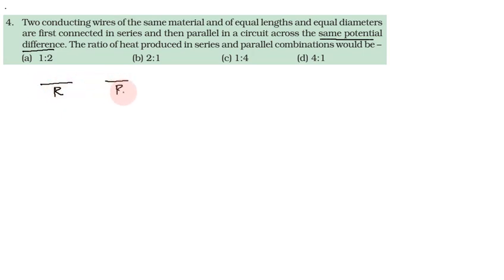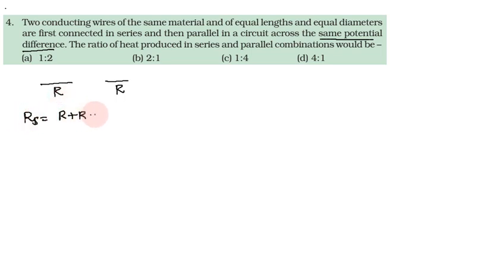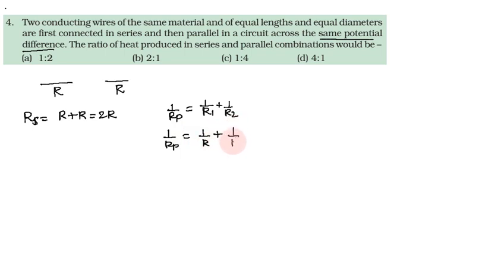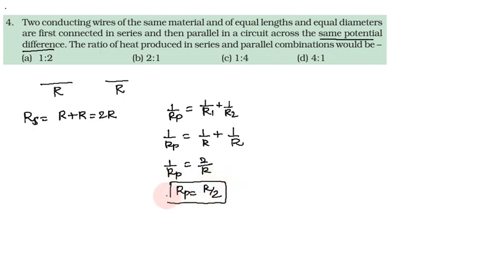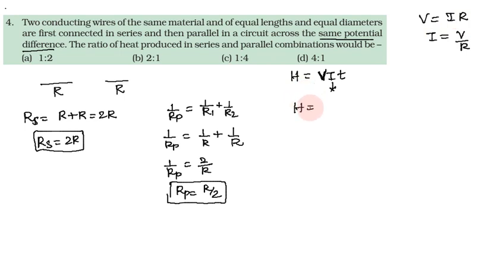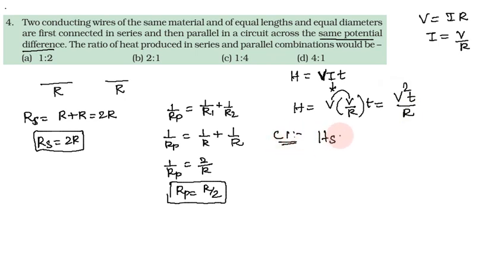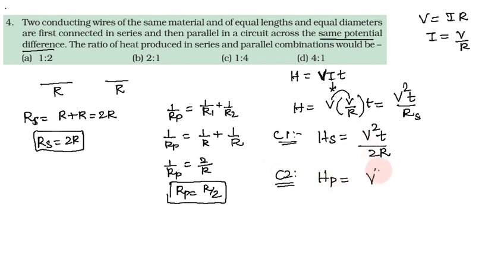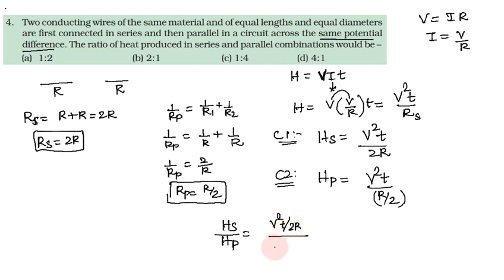Electricity in Tamil, Exercise Q No 4 Class 10 Science (Physics), CBSE Chapter 12 in Tamil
Class 10 CBSE Science In Tamil, NCERT

Topics:
12.1 ELECTRIC CURRENT AND CIRCUIT
12.2 ELECTRIC POTENTIAL AND POTENTIAL DIFFERENCE
12.3 CIRCUIT DIAGRAM
12.4 OHM’S LAW
12.5 FACTORS ON WHICH THE RESISTANCE OF A CONDUCTOR DEPENDS
12.6 RESISTANCE OF A SYSTEM OF RESISTORS
12.6.1 Resistors in Series
12.6.2 Resistors in Parallel
12.7 HEATING EFFECT OF ELECTRIC CURRENT
12.7.1 Practical Applications of Heating Effect of Electric Current
12.8 ELECTRIC POWER